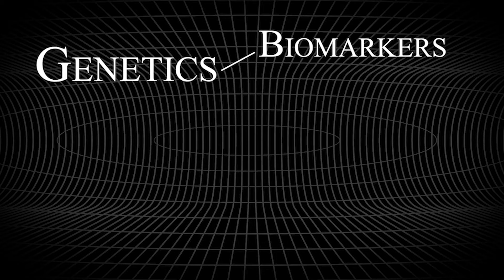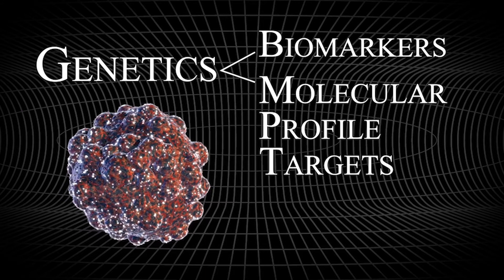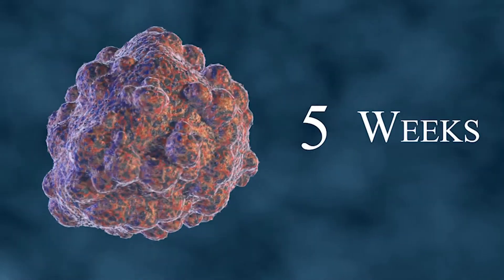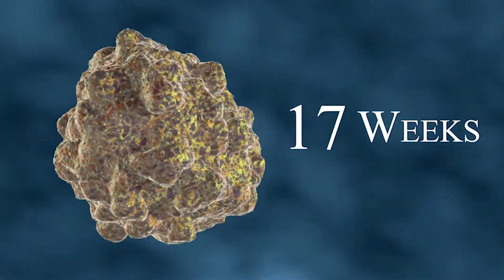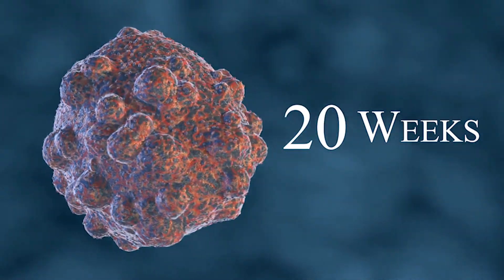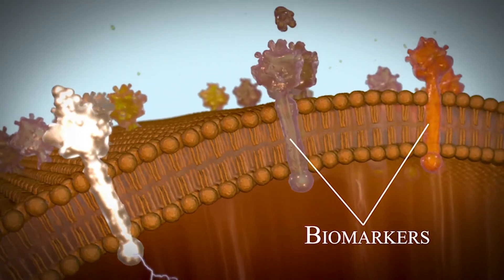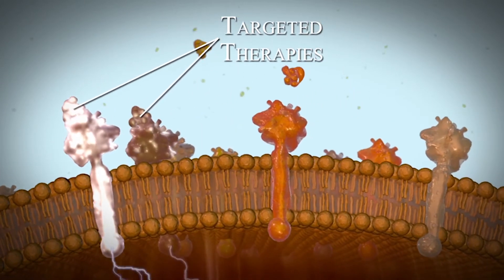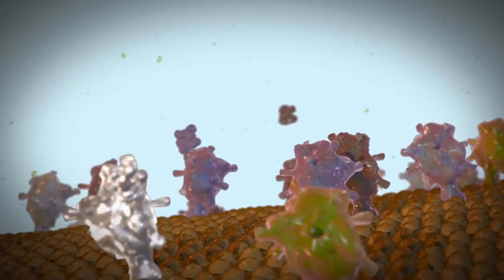Advanced Genetic Testing to Uncover Critical Cancer Genomic Targets